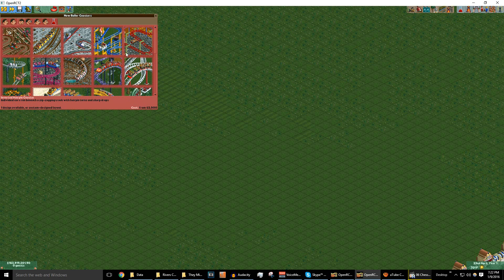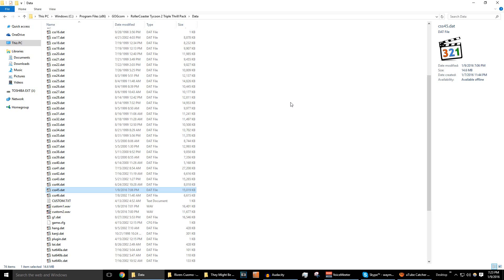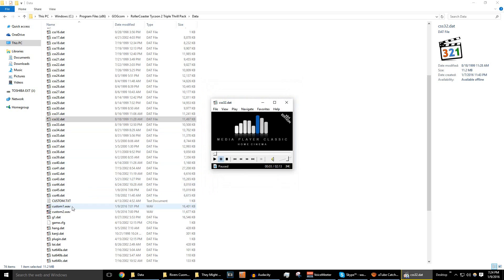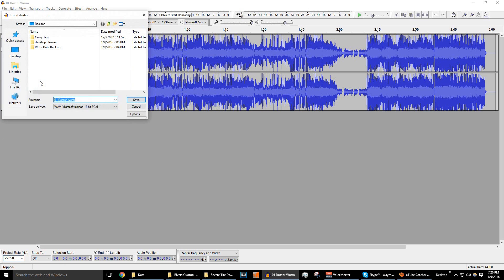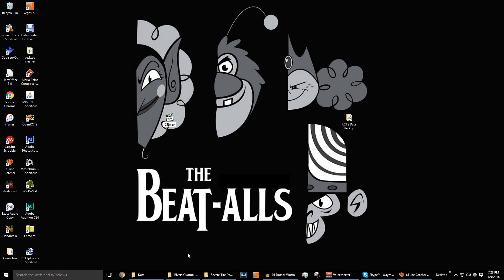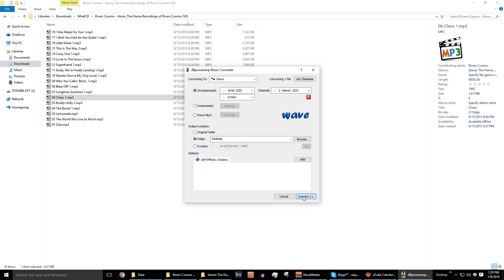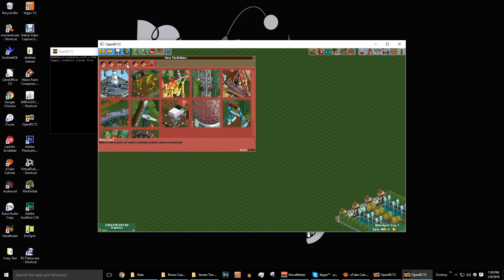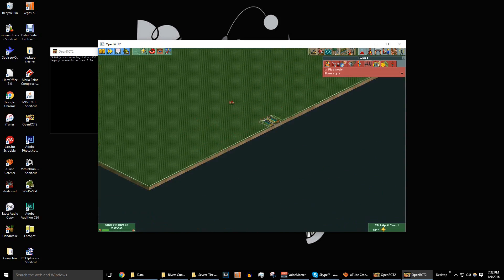Tutorial - RollerCoaster Tycoon 2 / OpenRCT2 - How to Import More Than 2 Custom Songs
Just for fun. You might want to pick a song that matches the length of the in-game song you're replacing, otherwise it'll cut off early. I'm not entirely sure if this works with the normal versions of Roller Coaster Tycoon / Roller Coaster Tycoon 2. You may get an error message about a missing or inaccessible data file if you're using the game without OpenRCT2, though if you have a computer that was made in the last 6 years, there's really no reason for you not to have OpenRCT2 if you have the regular game. It's pretty great. Hopefully this helps, or at least is interesting-ish to watch.